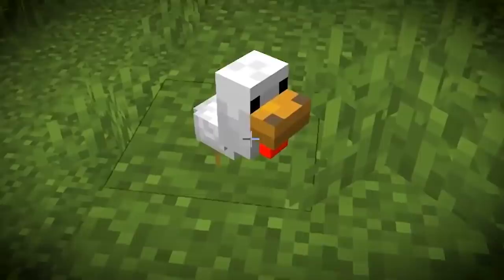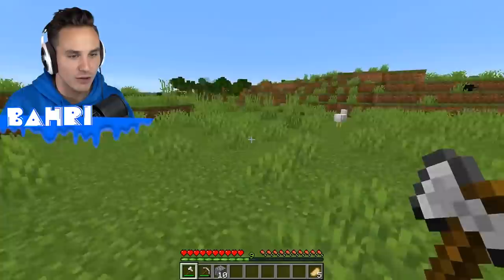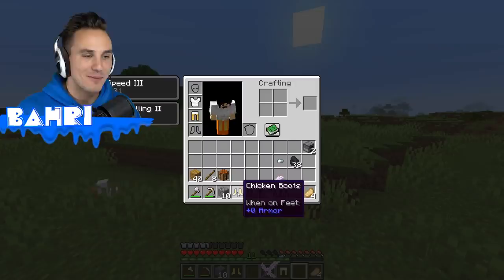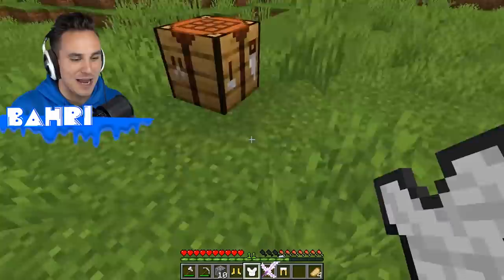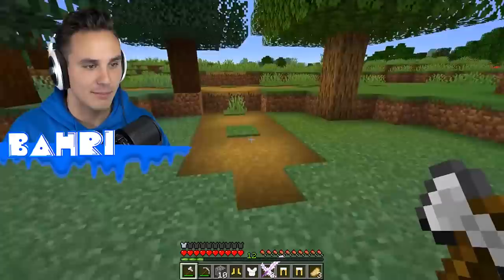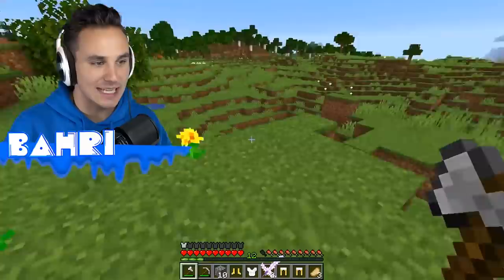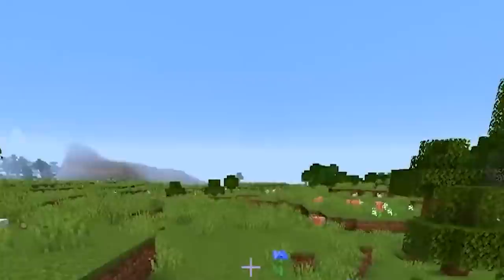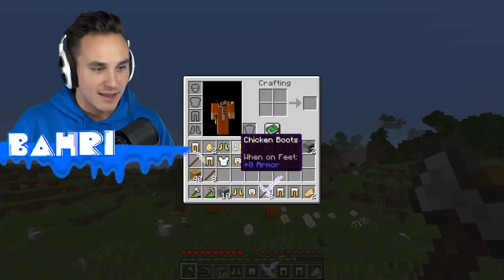Minecraft BUT Chickens Drop Their Armor...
In this Minecraft world we have got chickens that will actually drop their armor to give us some sweet effects!

Check out some friends!

People who helped create this map!